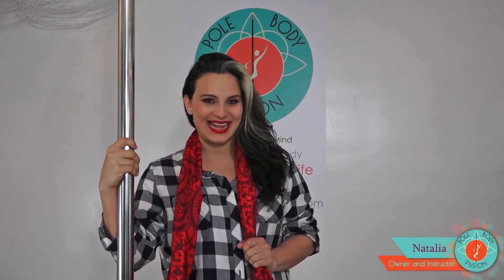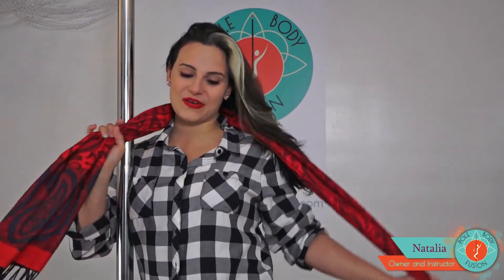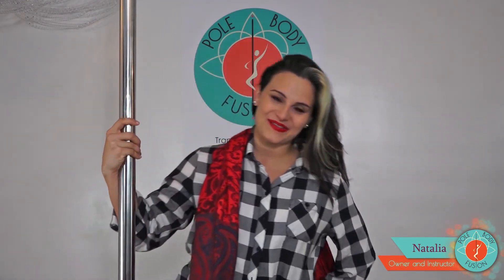Pole Series - Holiday Striptease - Intro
Whether they've been naught or nice, reward your sexy Santa with a Holiday Striptease!

Each class will focus on the removal of another article of clothing. Your audience will be amazed and turned on as your clothes dance their way from your body to your pole! How much you remove is up to you, Natalia will walk us through cleaver ways to use each prop as a visually alluring gift.

By the end of the series you'll have full flirty striptease for your special someone, even if that someone is you!

4 Class Pole Series
Level: All Levels
Choreographed and Instructed by: Natalia Villarejo